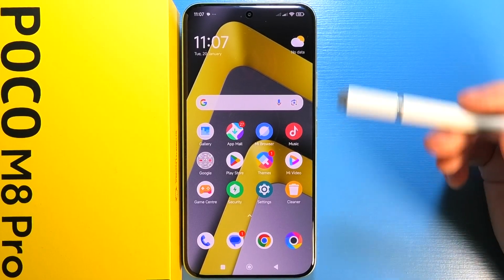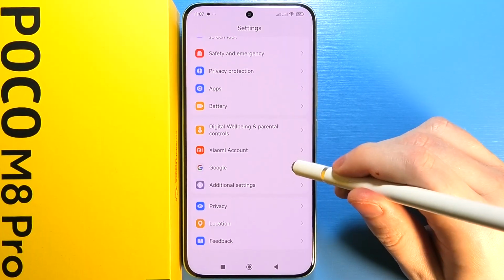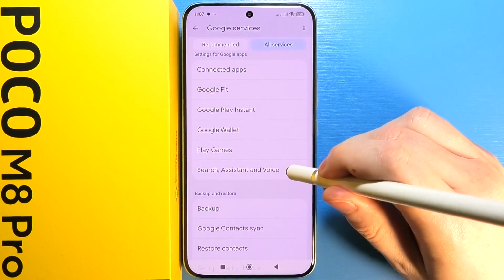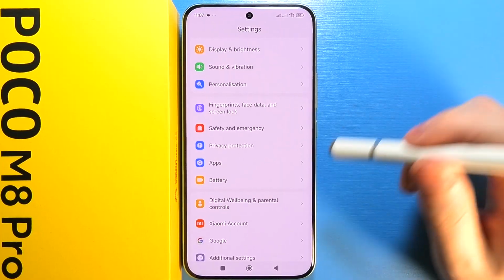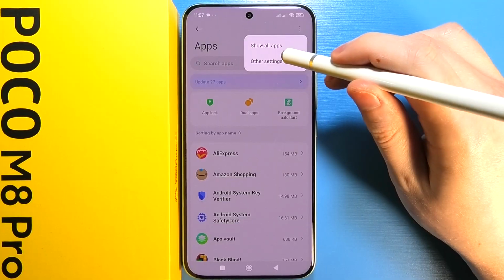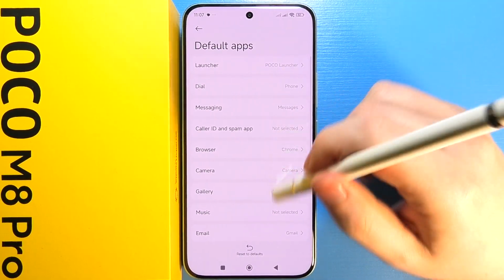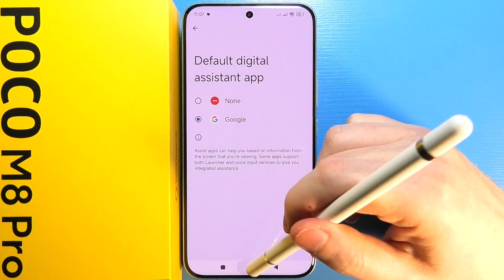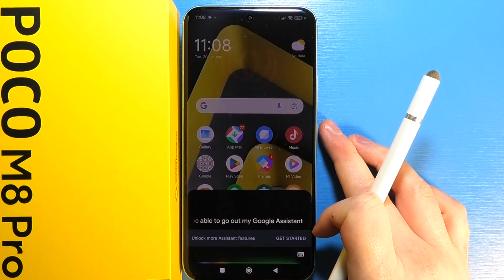POCO M8 Pro 5G: How to Enable Google Assistant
This video shows how to enable Google Assistant on POCO M8 Pro 5G quickly. We cover the required settings and permissions needed to activate Google Assistant on POCO M8 Pro 5G. If voice commands are not working, enabling Google Assistant on POCO M8 Pro 5G can make tasks easier. Watch this guide to start using Google Assistant features on POCO M8 Pro 5G.